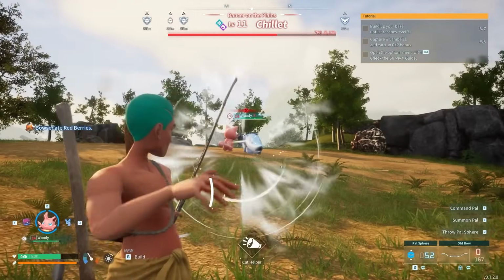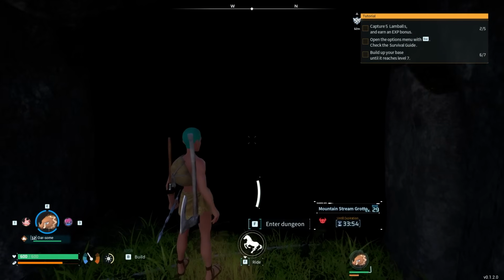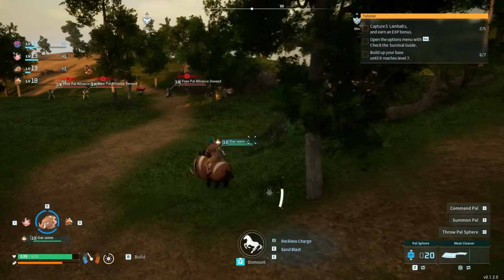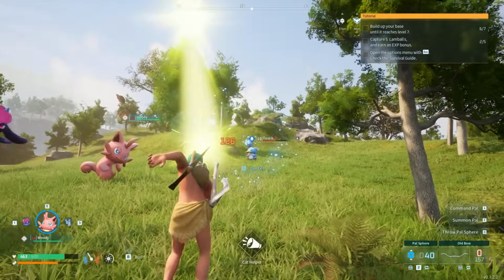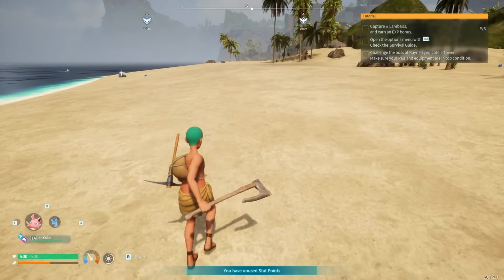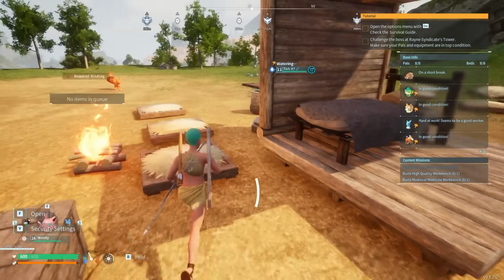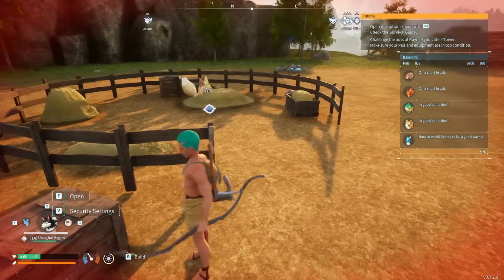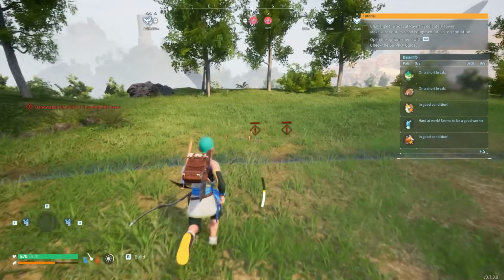Palworld Legendary Schematics Spots & Drop Rates - Is It Worth It? (Nuzlocke #2)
Palworld all known Legendary Schematics, for legendary weapons, items and blueprints and their potential drop rates - Is It Worth It? (Nuzlocke #2)

Thanks to the following videos that helped me on this journey.